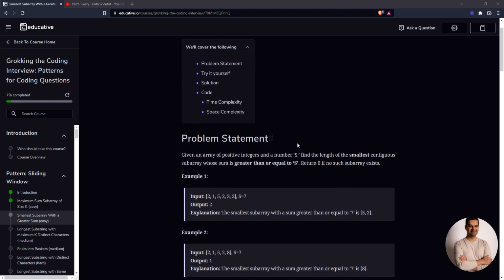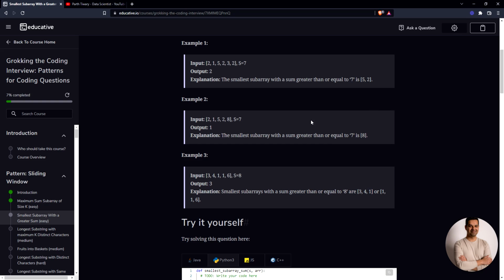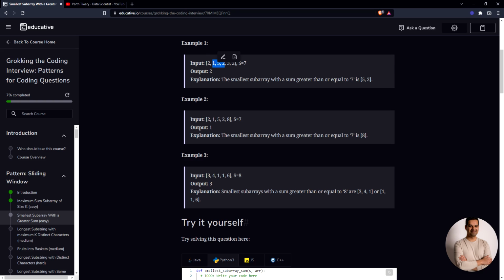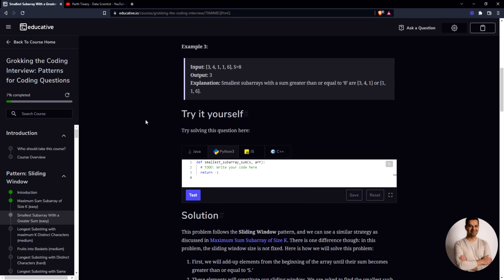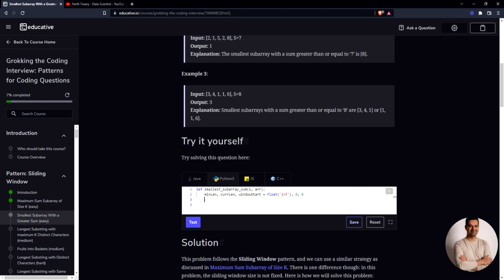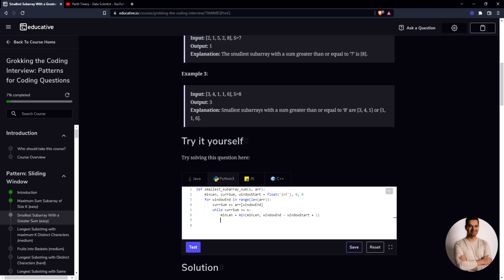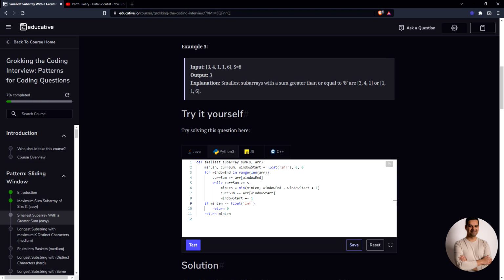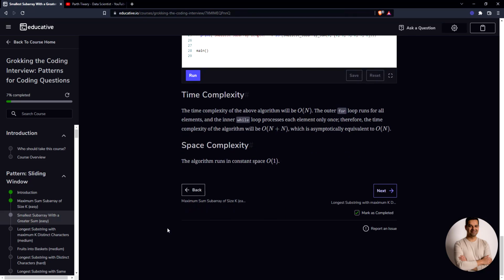Grokking the Coding Interview - Smallest Subarray With a Greater Sum - Interview Prep